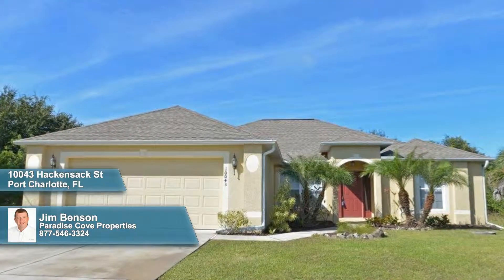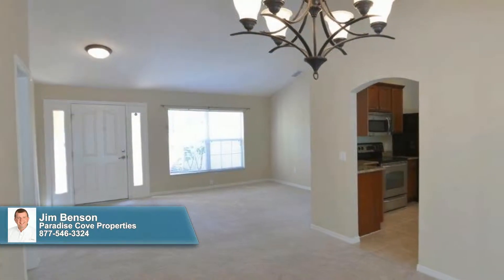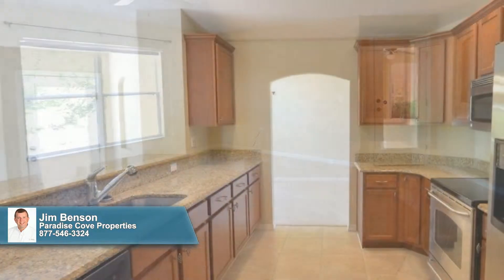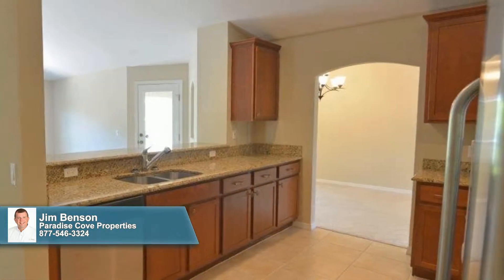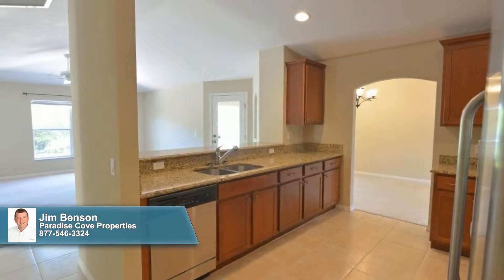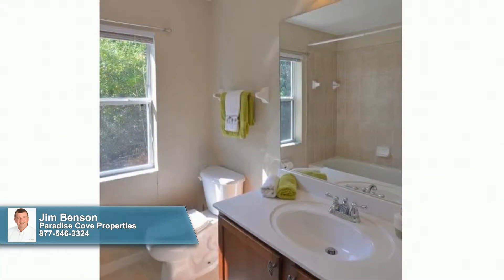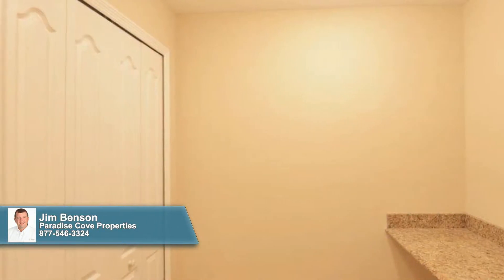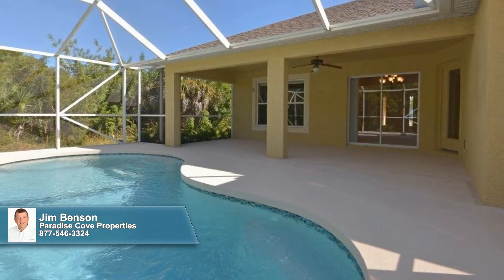10043 Hackensack St, Port Charlotte FL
Jim Benson
Paradise Cove Properties